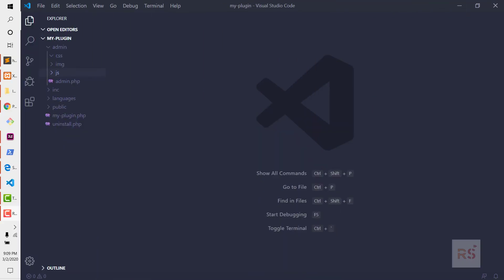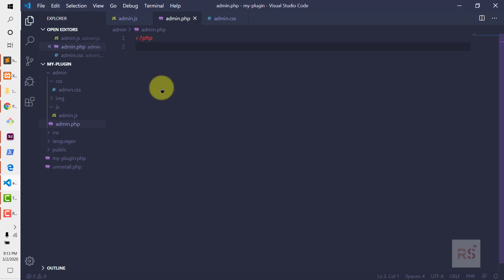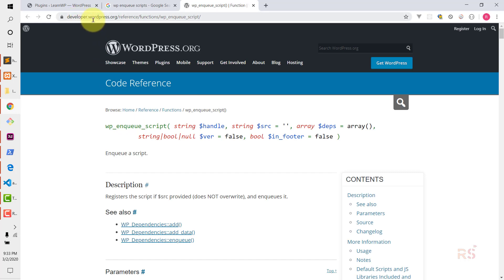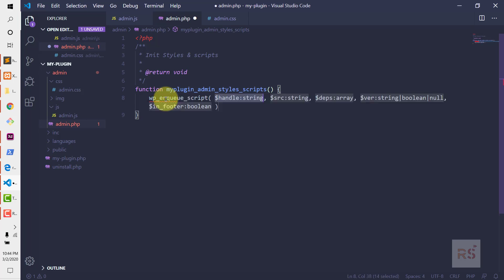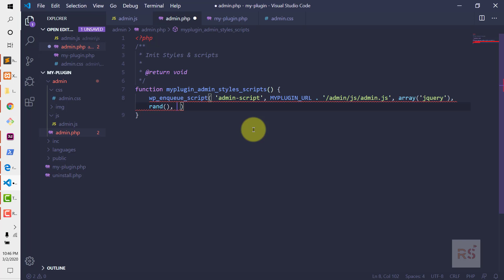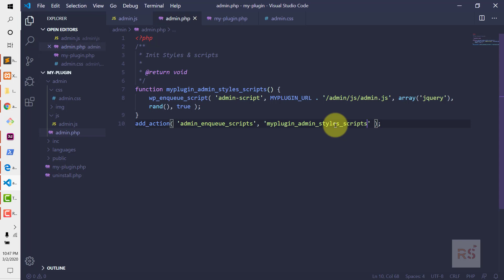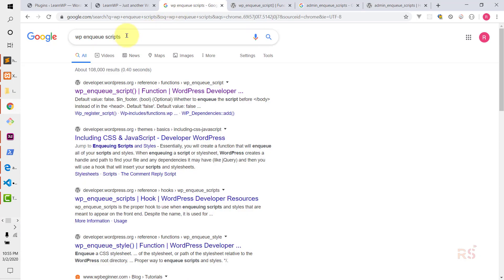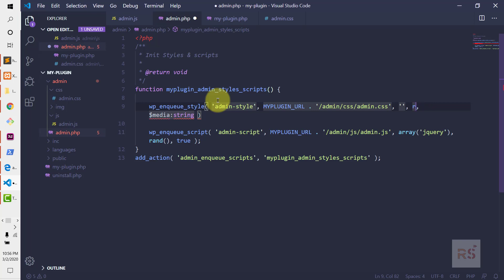Basic WordPress Plugin Development - EP3 - Adding Scripts and Styles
This tutorial will teach you how to add scripts and styles in your plugin.